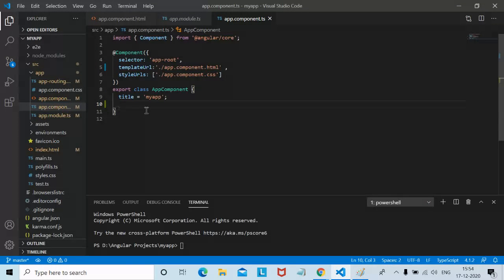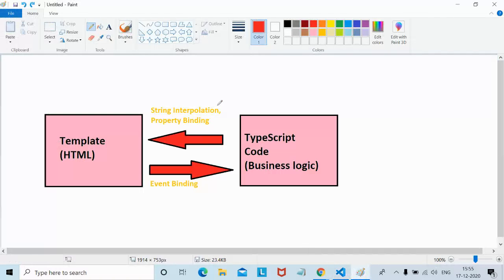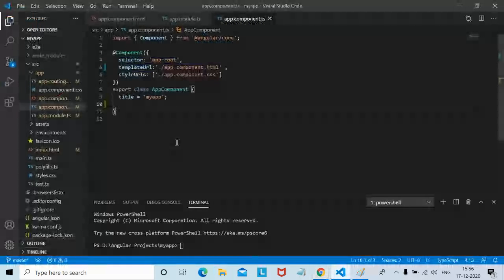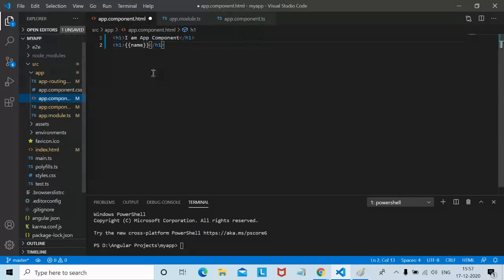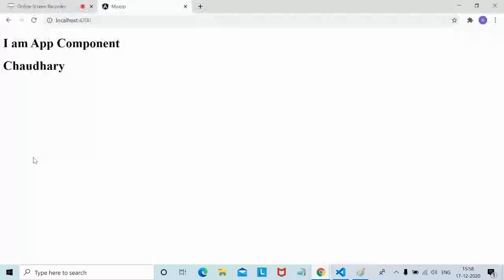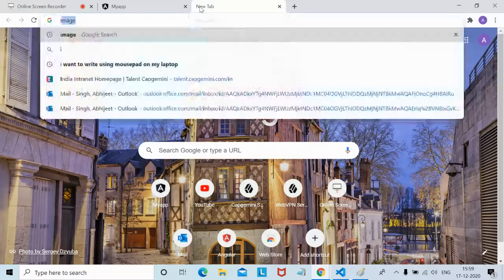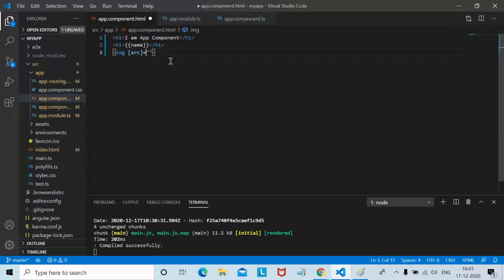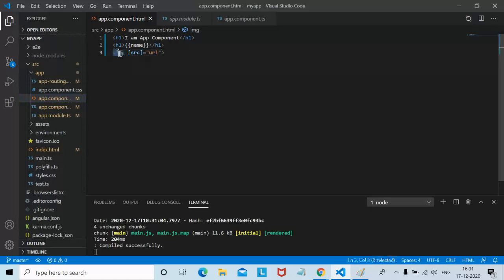Angular Course For Absolute Beginners(String Interpolation and Property Binding ) Part-3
Welcome to Angular Course. This time we will learn Angular. Angular can be a little confusing topic at start but with this course, you will get a great idea of how to start with angular and move forward to master it.

In the third part of the video, we will talk about Data Binding in Angular.
We will talk about two types of binding that is String Interpolation and Property Binding.